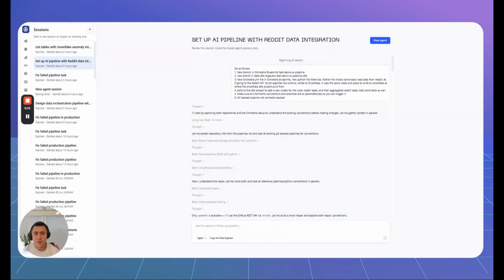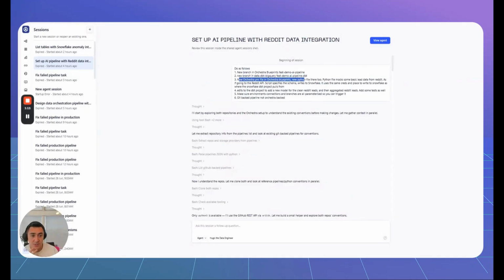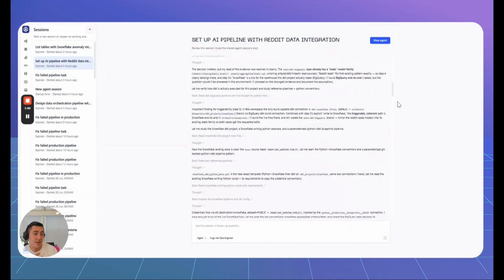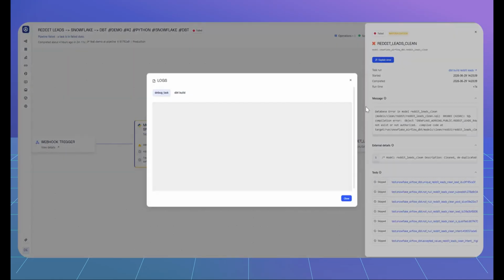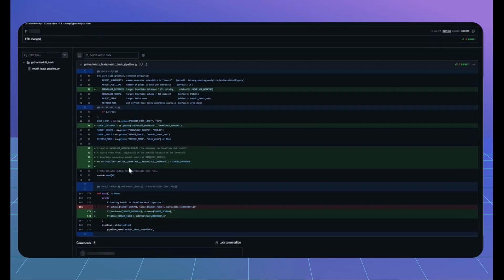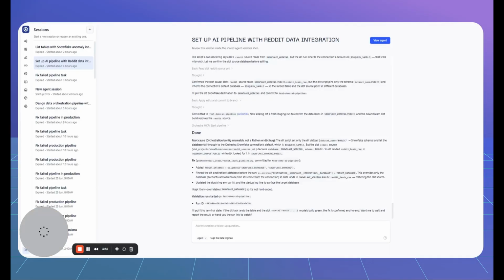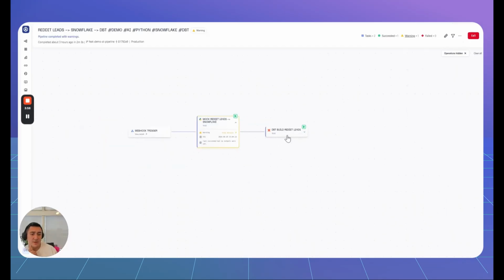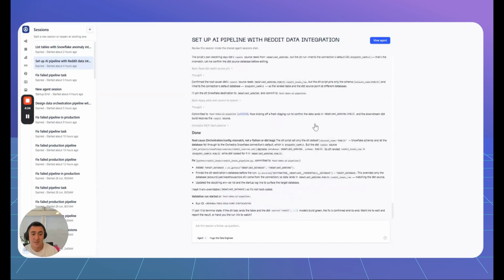ORCHESTRA RUNTIME | Build Data and AI Pipelines with an AI Agent Runtime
Today we're excited to announce the launch of Orchestra Runtime - The Control Plane for AI Agents.

The Orchestra Runtime is an AI Agent Runtime - and consists of four separate things.

Orchestra runtime: scalable, sandboxed, on-demand infrastructure for running AI Agents. The Runtime has built-in integrations, git-access, AI Skills, metadata, alerting, and monitoring out-of-the-box.

Agent Builder: a user interface for easily defining, building and conversing with AI Agents.

Agent Orchestrator: leveraging the Orchestra Platform, the ability to trigger and run Agents as part of existing or new flows - sandboxed, version-controlled and backed by code.

Agent Context: Orchestra automatically creates a context graph of clean, reliable data that acts as an "engineering brain" - a repository of information required to reliably build, test and fix workflows.

In this video, we'll explore how the Runtime can be used to interact with an agent capable of working in an Agentic Control Loop - a process whereby the Agent observes its own behaviour to iterate on a solution.

The agent creates a fully-working data pipeline end-to-end in a staging environment. The agent itself works in a secured, isolated sandbox.

How long do you spend building data pipelines? Do you think this would help you get some time back? If you think "Yes!"

Check out the additional resources below.